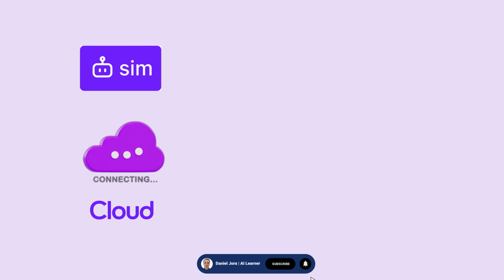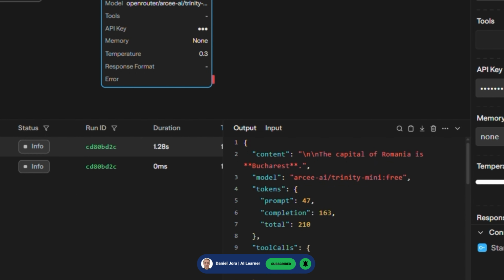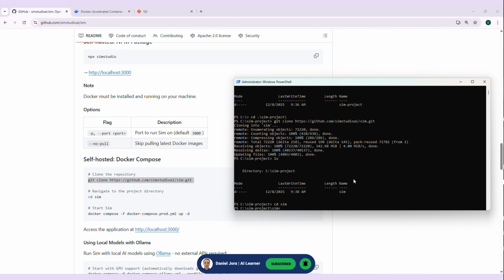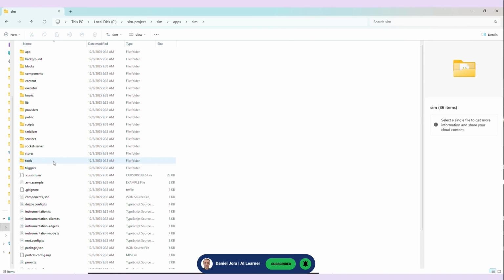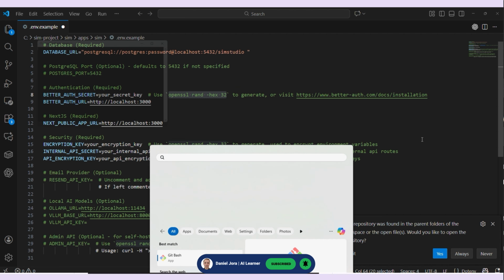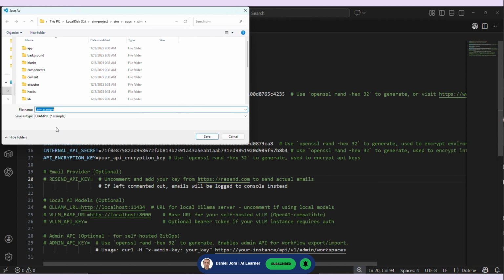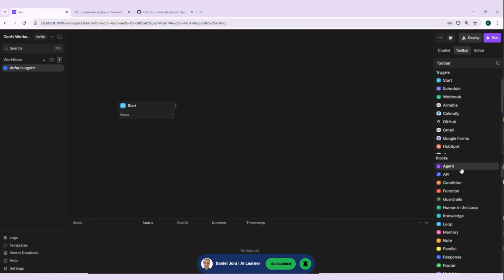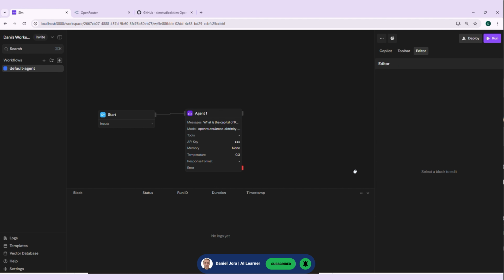Install Sim AI Free Locally + Free API - 2 Mins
🔔 Install Sim AI locally for free in only 2 minutes. Unlock the power! 🔔

Hi! 👋 I'm Daniel — on this channel you’ll find practical tutorials, demos, and full projects about AI: RAG (Retrieval-Augmented Generation), agents & automations (e.g., Gmail), no-code tools (AgentKit, Sim.AI, Mocha AI), NLP & Transformers, OCR, and real-world applications (SaaS, e-commerce). Every video includes step-by-step explanations, project resources, and examples you can reproduce immediately. 🎓🛠️

What you’ll find here:
• Hands-on tutorials & clear walkthroughs
• No-code projects and Google integrations
• RAG demos and Azure AI Foundry implementations
• Automation examples to boost productivity
• Practical tips for fast deployment and debugging